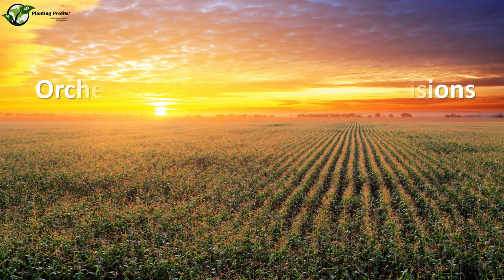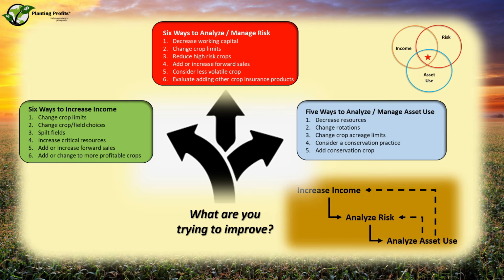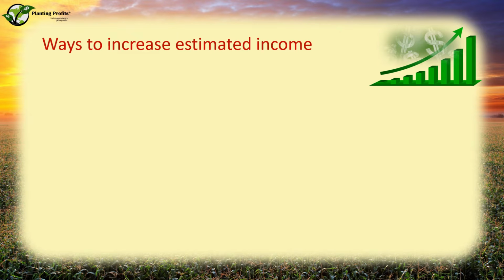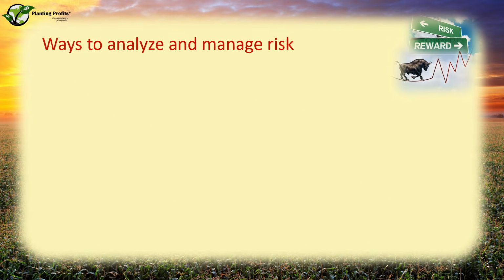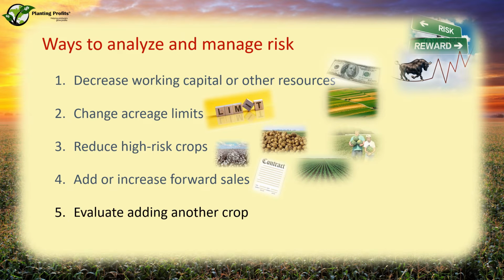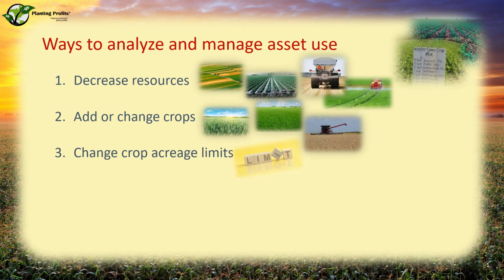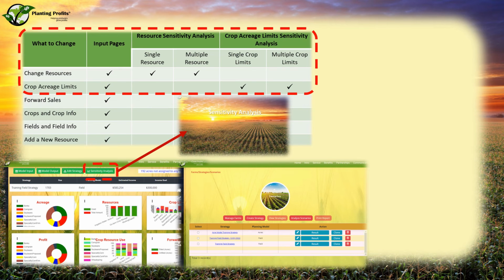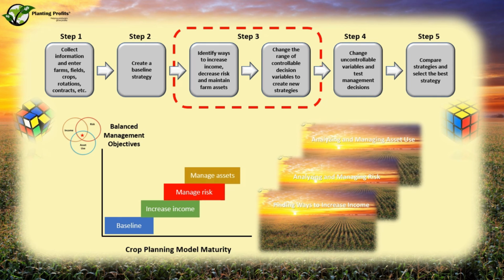Orchestrating Management Decisions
Shows how to use Planting Profits' analysis tools to improve your crop plan including finding ways to increase income; analyzing and managing risk; and analyzing asset use.